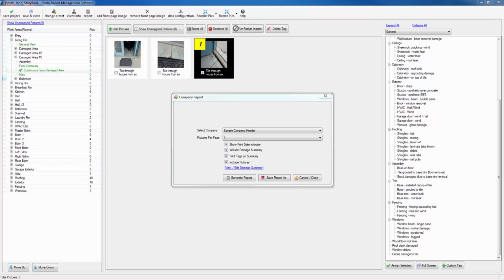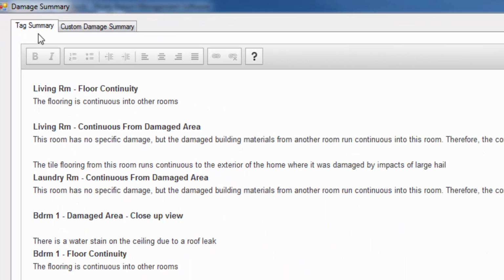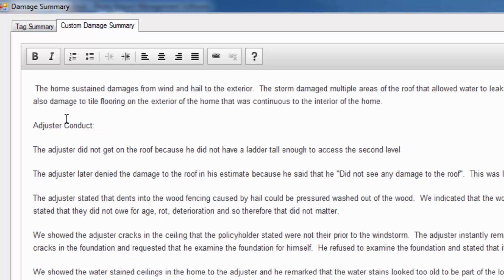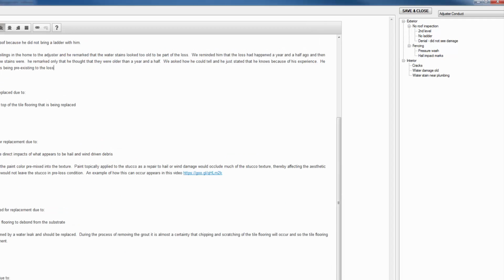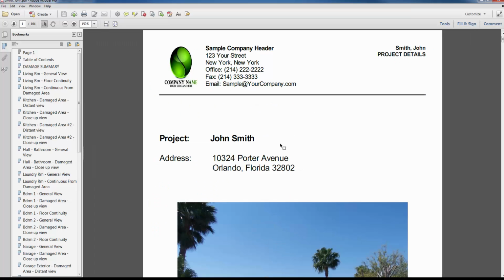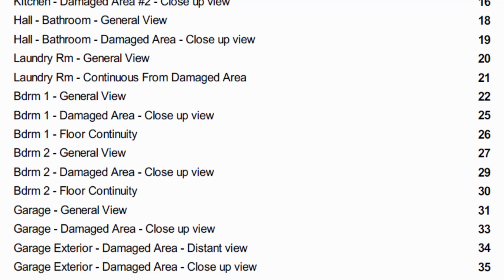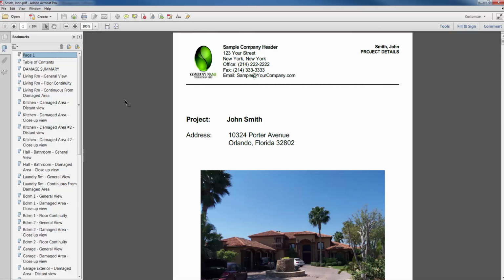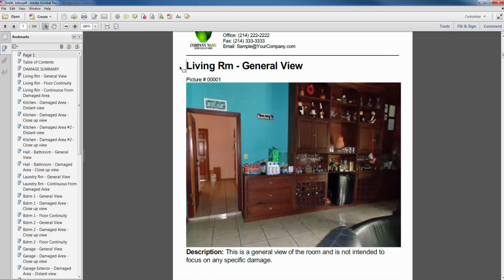Overview of a Storybook Photo Report